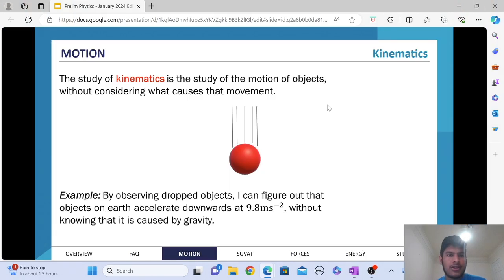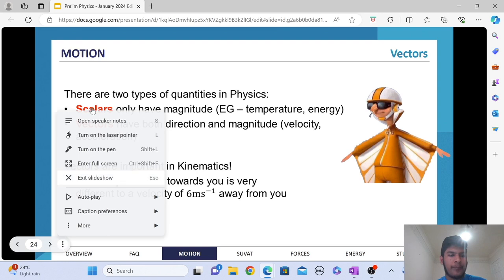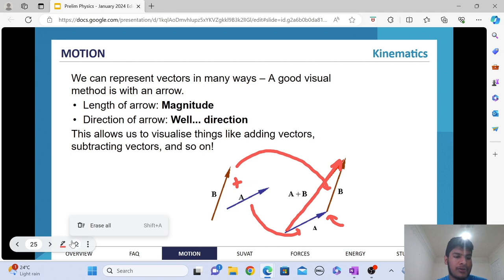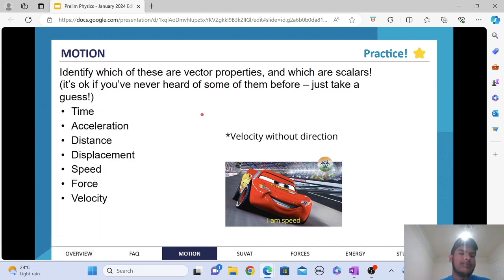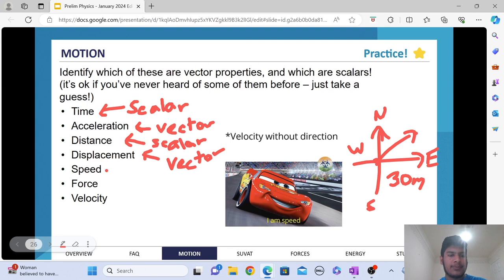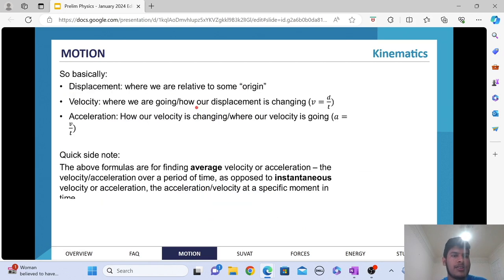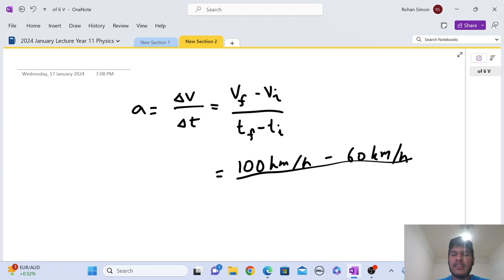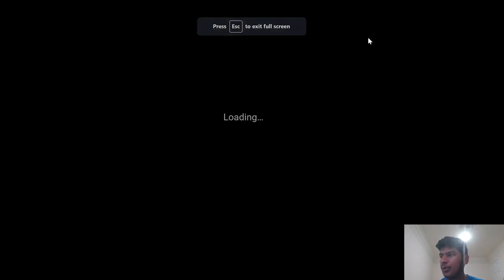HSC Physics - Kinematics & Vectors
An expert summary on Kinematics & Vectors! Covers everything you need to know to answer simple and complex questions on the topic.